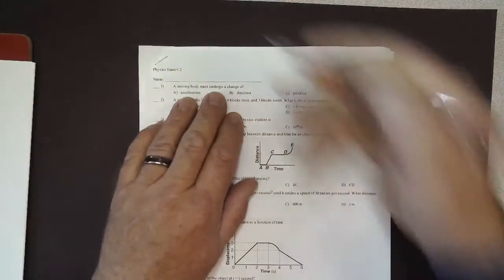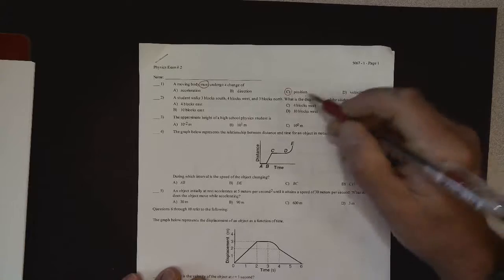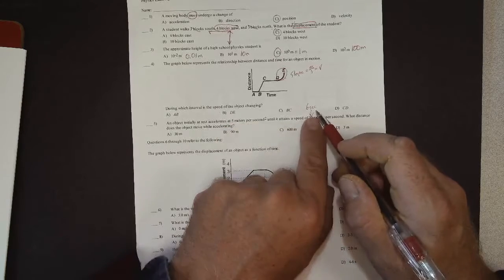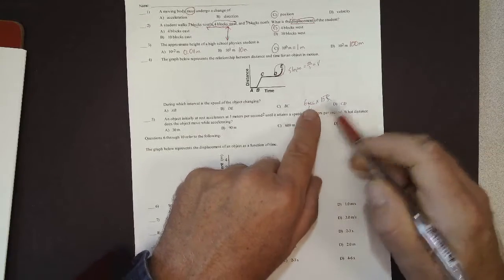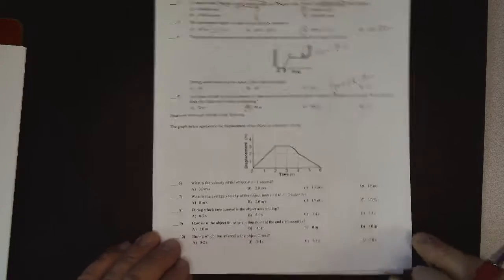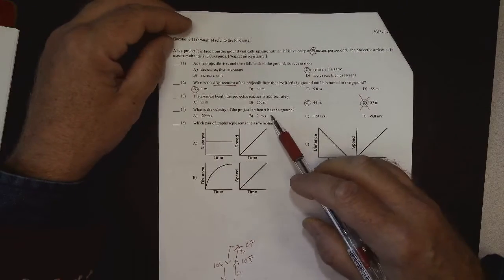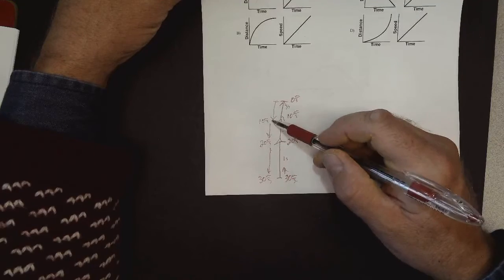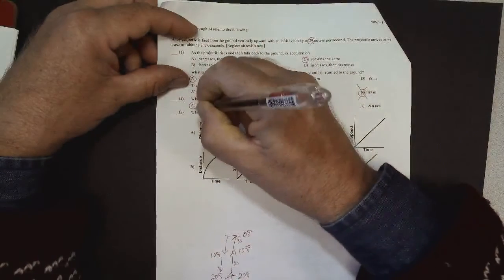Physics Test # 2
Here I go over test # 2. Basic Physics.